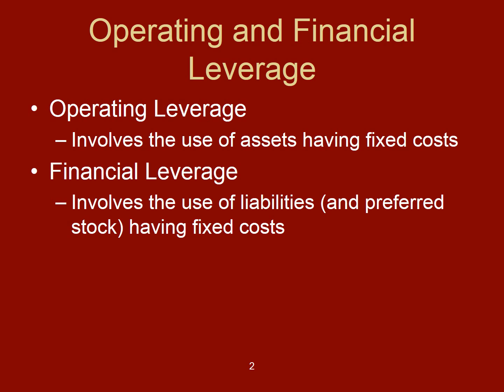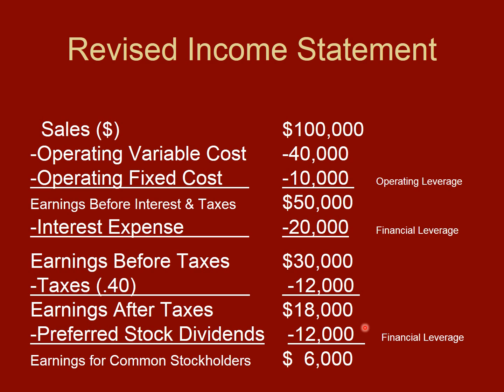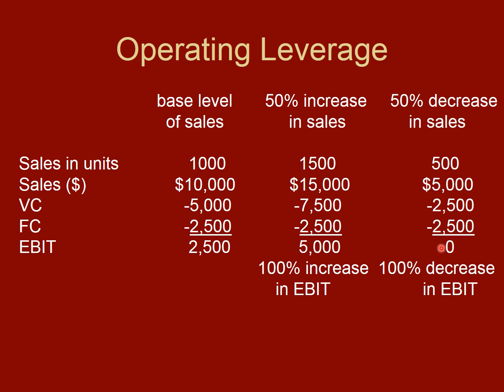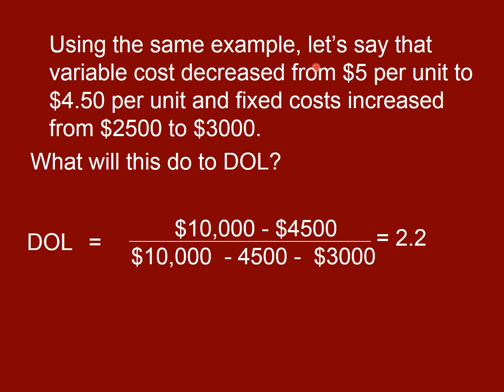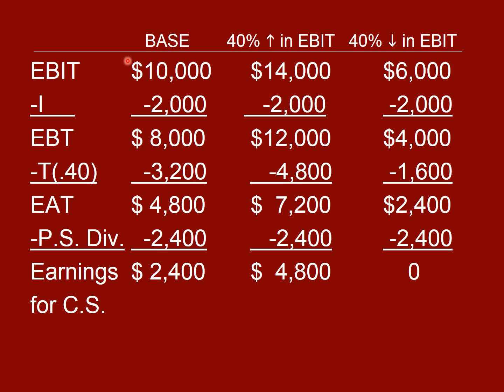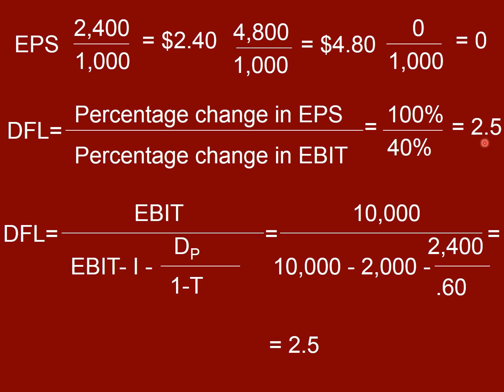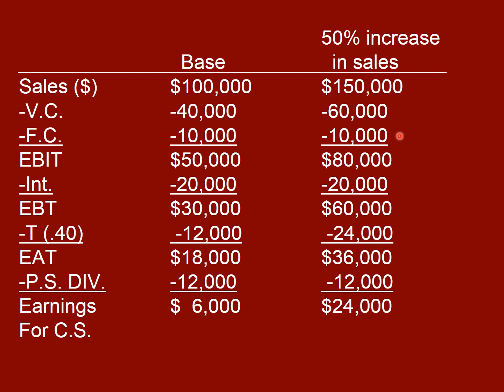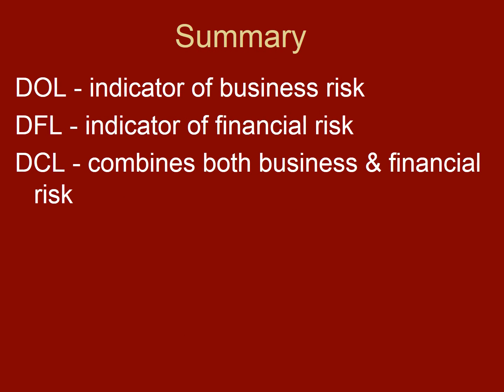Chapter 14 Leverage and Risk Analysis with narration 2016